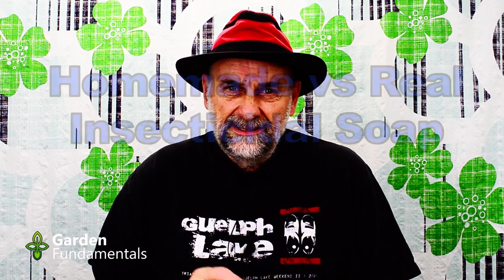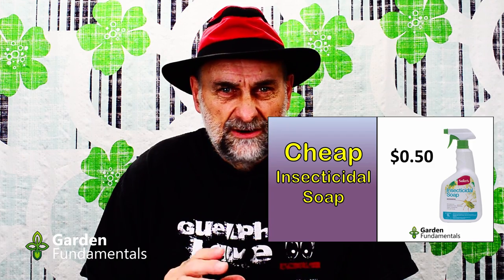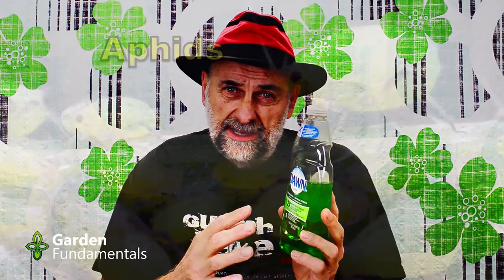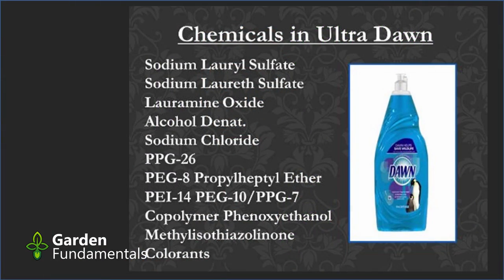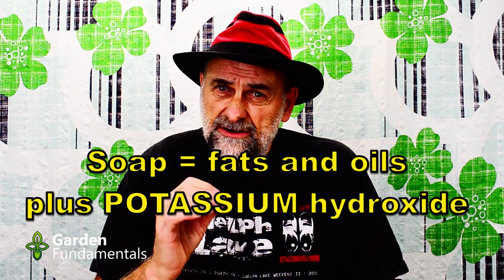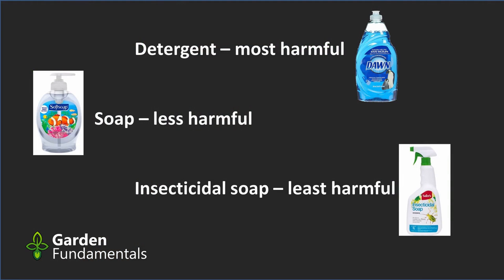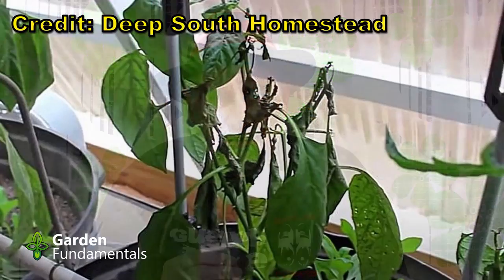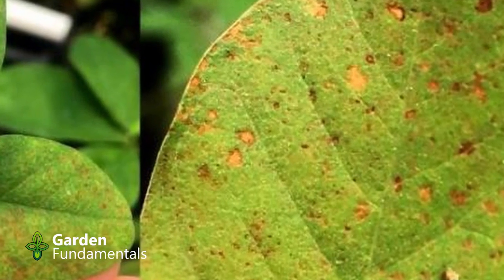Homemade Insecticidal Soap Harms Your Plants 😢👿😯 Here is a Better Alternative.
You should never use homemade insecticidal soap and I'll explain why in this video, and give you a better option.

Source for cheap insecticidal soap

difference between soap detergent and insecticidal soap